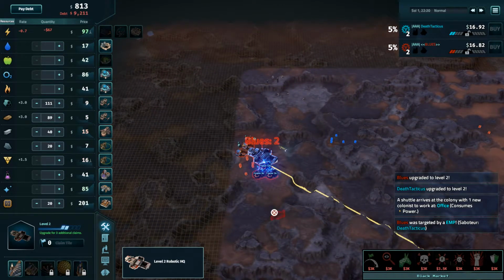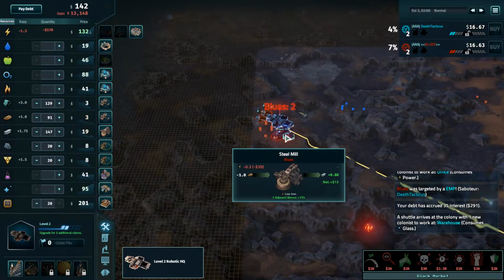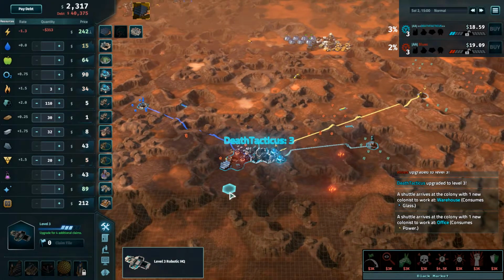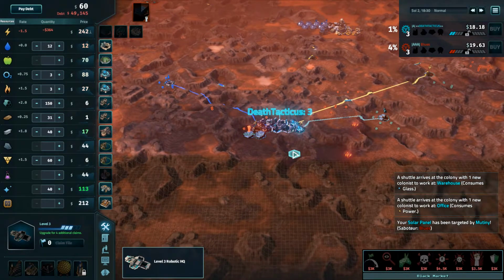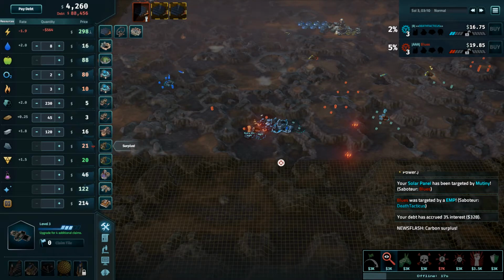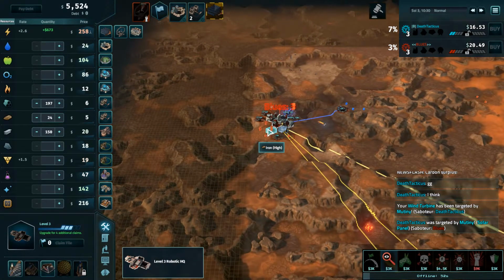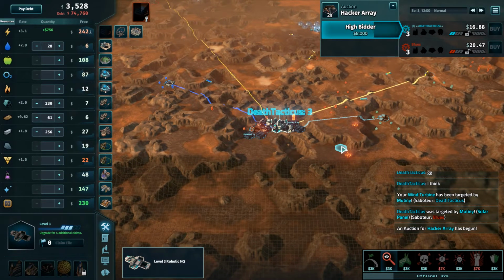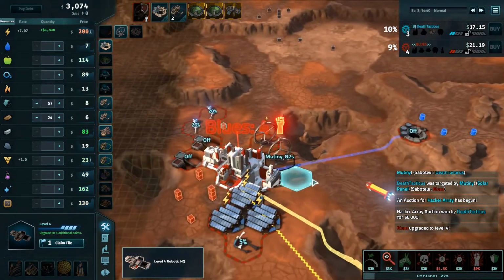Blues v DeathTacticus Game 1: 1v1 Semifinals: Offworld Trading Company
The first game in the 1v1 Semifinals, best of three series, between Blues and DeathTacticus.